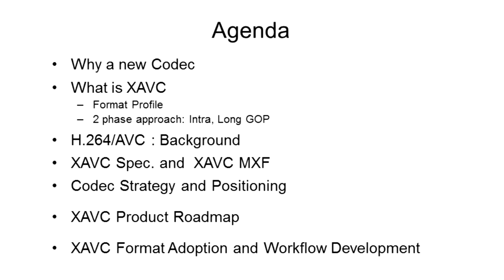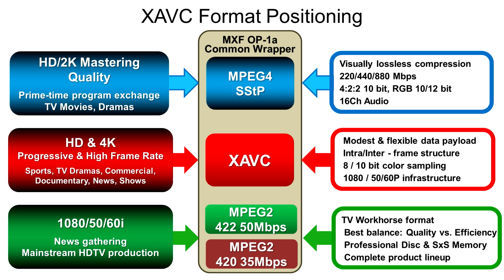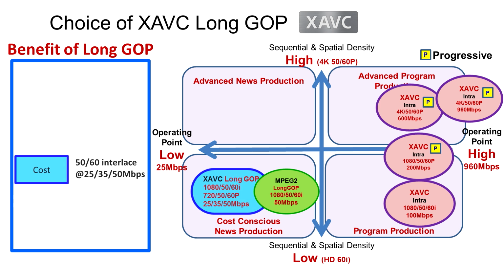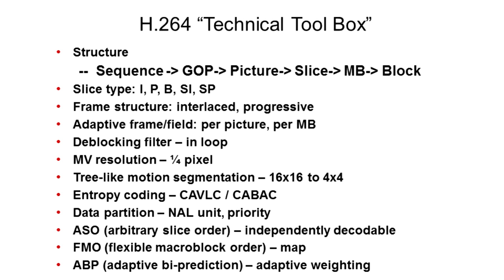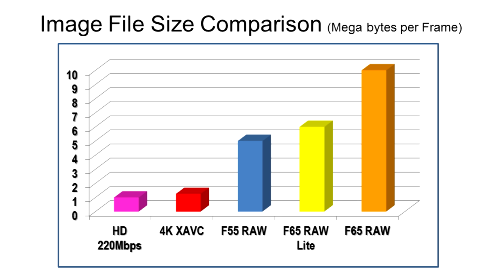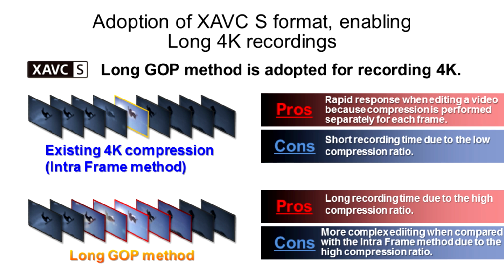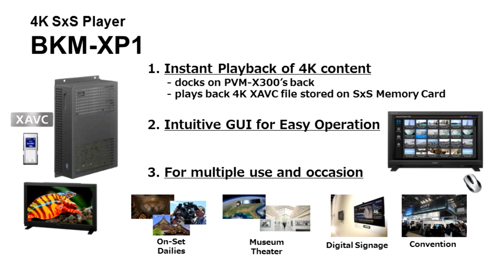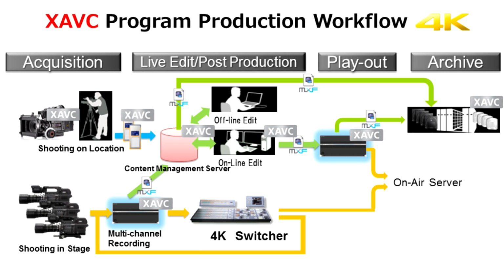XAVC: Advanced Video Coding Technology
Hugo Gaggioni, CTO of Sony Professional Solutions of America presents the technical information covering the attributes and benefits of the new XAVC video compression format established by the Sony Professional Group. Hugo explains how XAVC fits into current production workflows, along with well-established compression formats such as MPEG2, MPEG4 SStP and various camera RAW files.